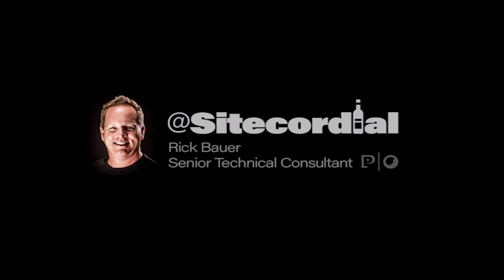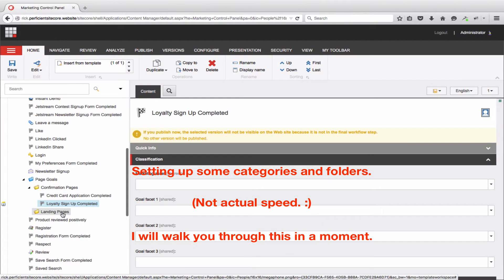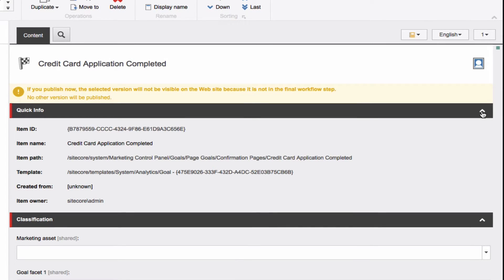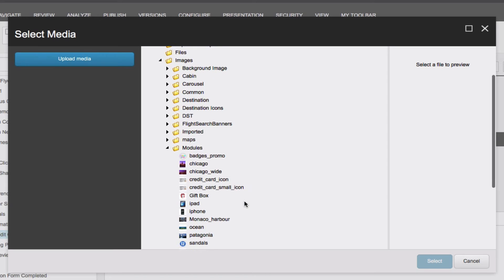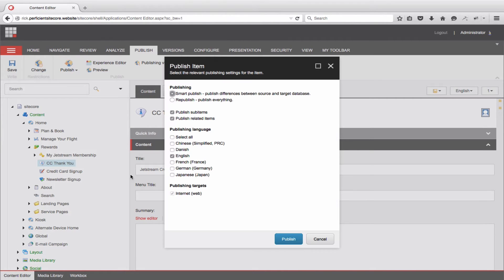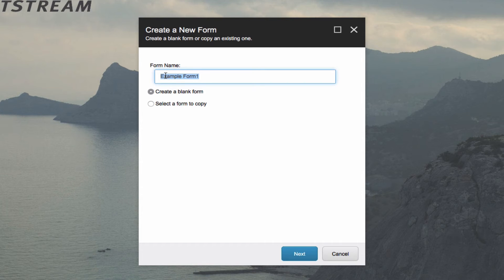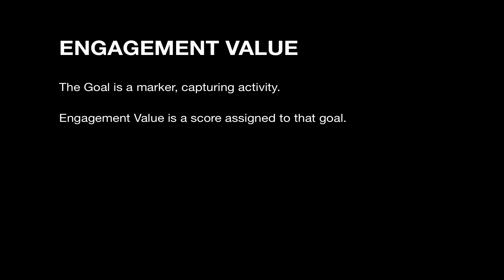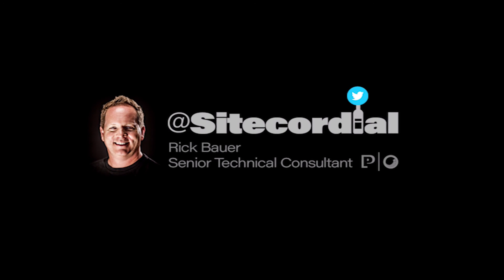Sitecordial Sitecore CXP Training Ep 2 - Goals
Sitecore Experience Marketing (xDB) Training for Digital Marketers. Episode 2 in a series. Learn how to set up goals and about the importance of Engagement Value.